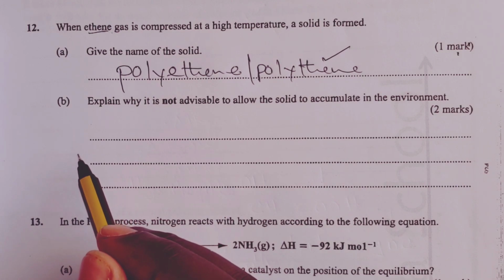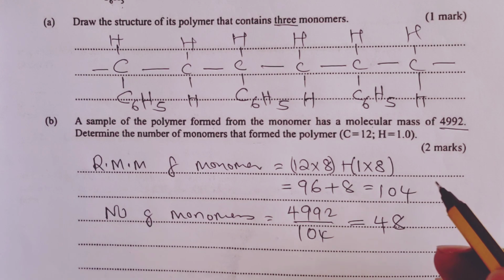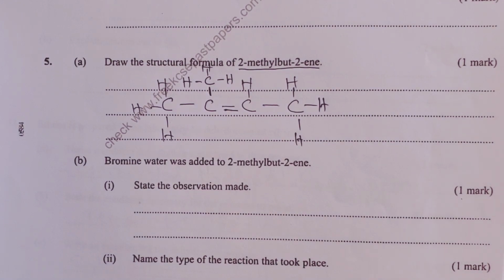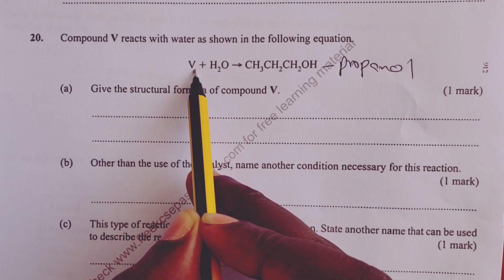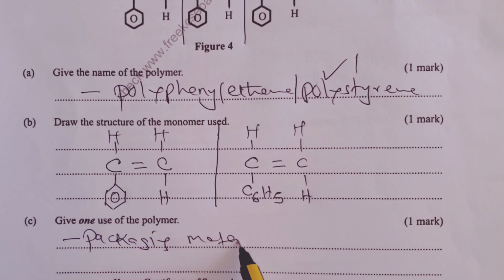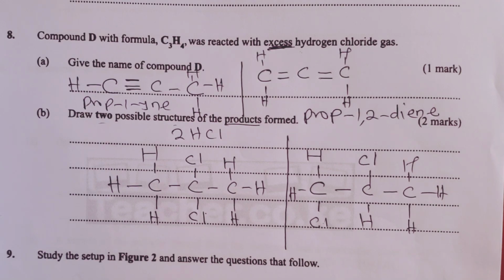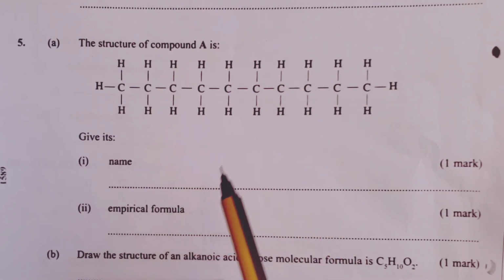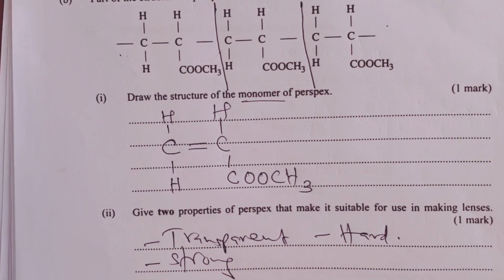Organic Chemistry: K. C. S. E Chemistry Paper 1 2018 - 2022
We present expected responses to Questions from the topic "Organic Chemistry" as tested between the years 2018 to 2022 in 233/1, Chemistry Paper 1. Watch on and learn!